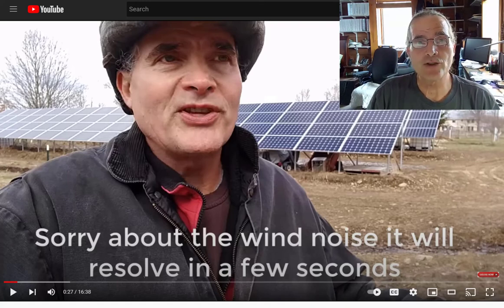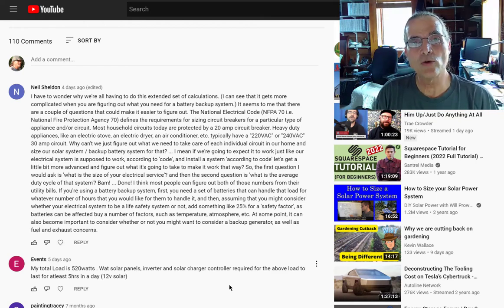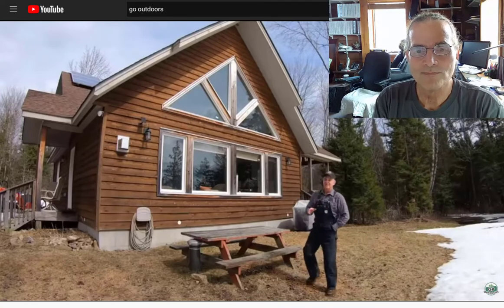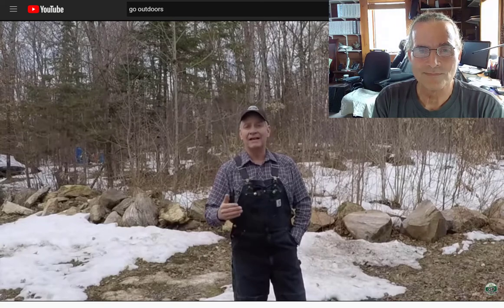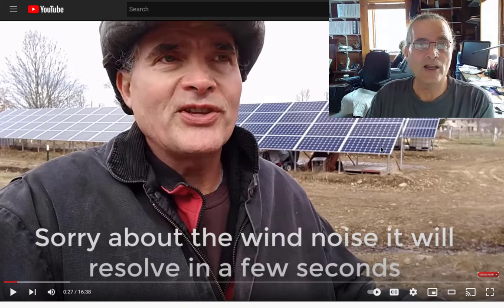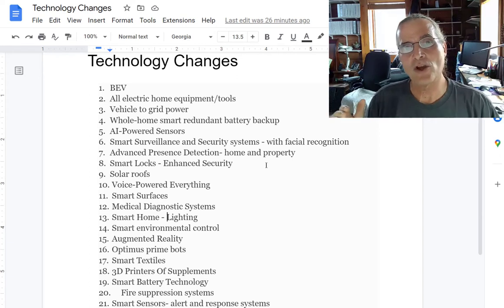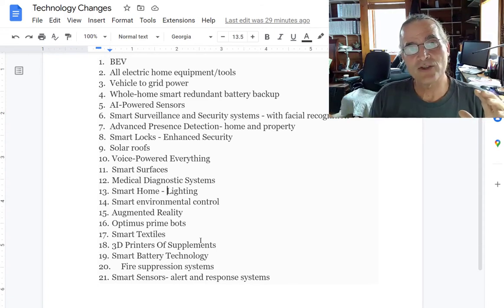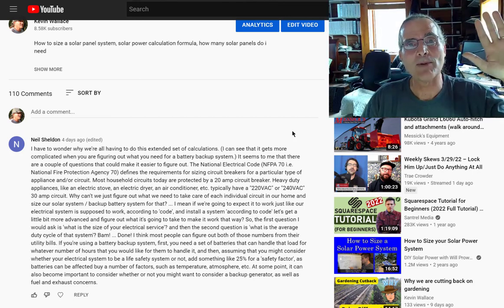Why bother calculating the size of your solar panel system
In this video, I respond to a question and comment on a video I posted on March 3rd, 2017. The video is "How to size a solar panel system, solar power calculation formula, how many solar panels do I need" link is

Neil's question and comments are great and need some clarification why I would post a video walking people through the calculations. The math is essential if you are planning a forever home to not only meet your current needs but your future needs IMO. I also include a GP Outdoors video in my video because Gordon is spot on with his review of what he could have done differently if he had considered the added headache, time, and cost he will endure by not taking the time and money to invest at the time when he had his cabin built. We all learn from our experiences and hopefully, we can learn from what some creators share on YouTube. Thank you Gordon for all the great videos that you post! They are GREAT! Here is a link to the video that I shared today. And no Gordon doesn't know who I am or even know that I find his contributions wonderful.  Gordons video